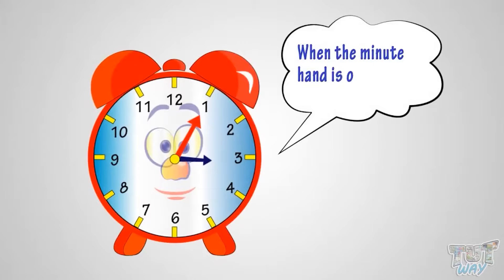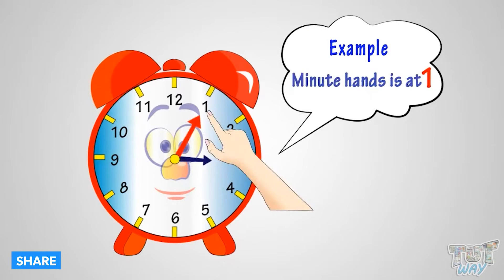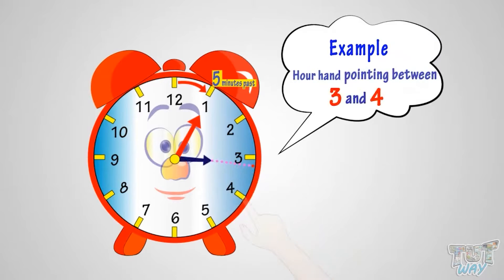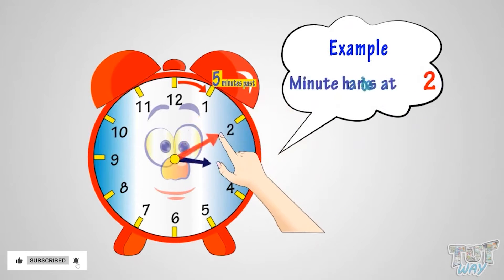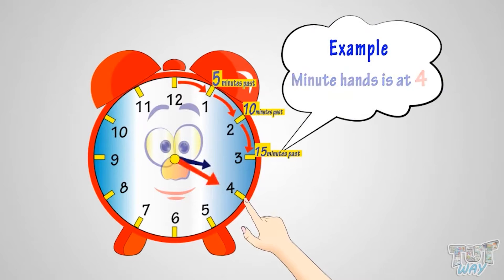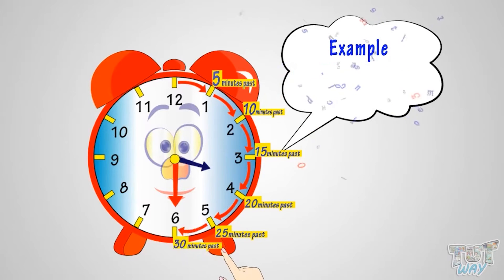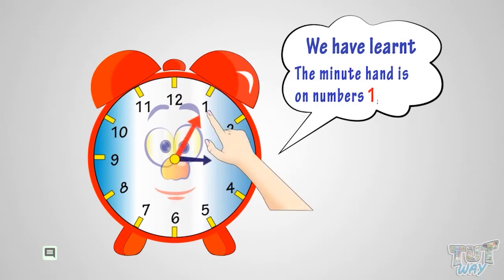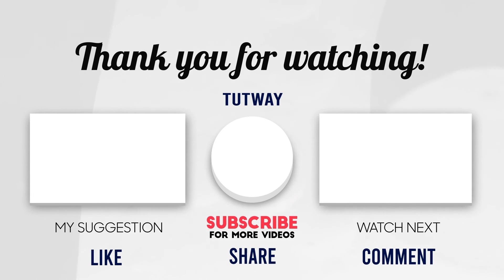Telling Time by Minutes Past the Hour | TutWay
Telling Time by Minutes Past the Hour | Telling Time For Children | What's the time? | Telling Time for Kids | Learn Time | Math
Telling time by minutes past the hour is a way to express the exact time within an hour. The standard way to express time includes the hour and the minutes past that hour. Here are some examples:
1. If it is exactly 1 minute past 2 o'clock, you would say it is "2:01."
2. If it is 15 minutes past 7 o'clock, you would say it is "7:15."
3. If it is 30 minutes past 11 o'clock, you would say it is "11:30."
4. If it is 45 minutes past 4 o'clock, you would say it is "4:45."
In each case, you mention the hour first and then the number of minutes past that hour. This method allows for a precise indication of time within an hour.